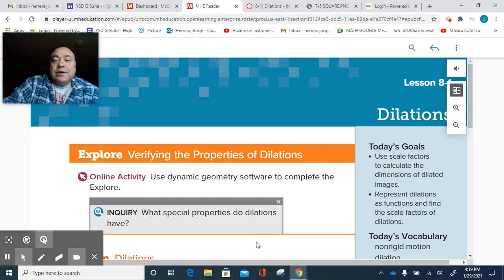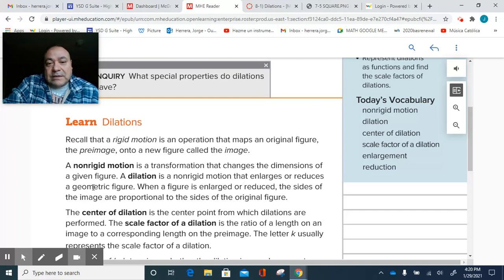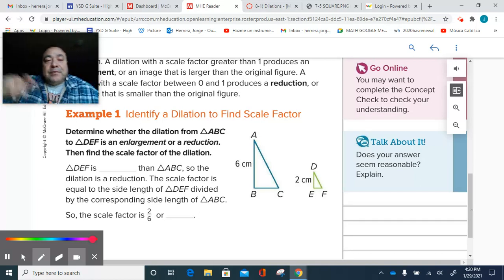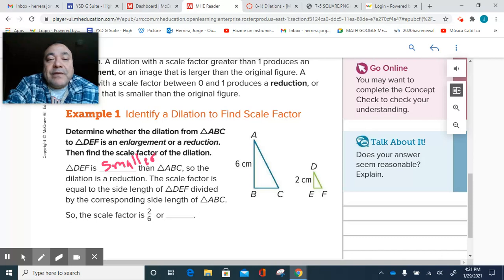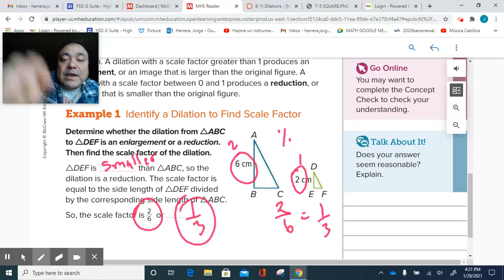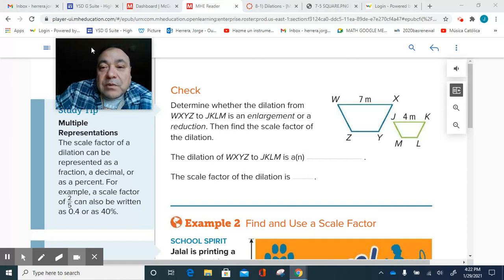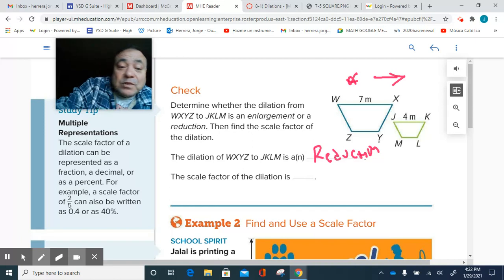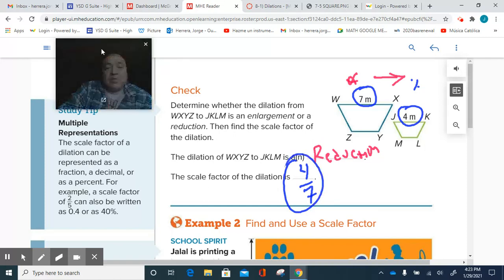Untitled: Jan 29, 2021 4:23 PM